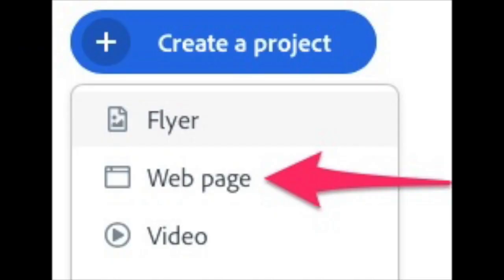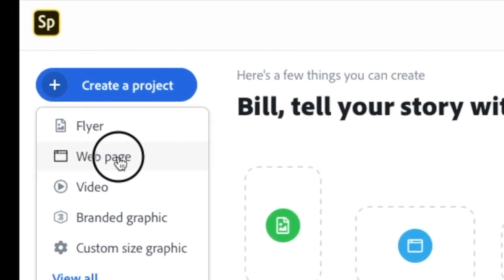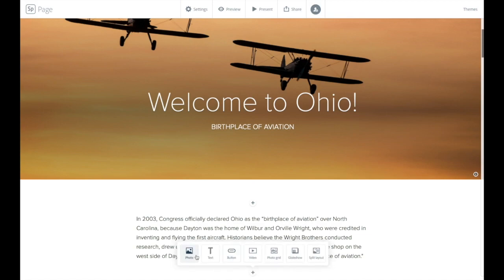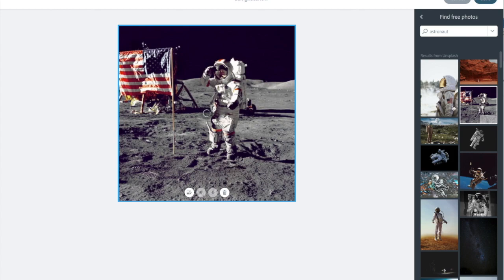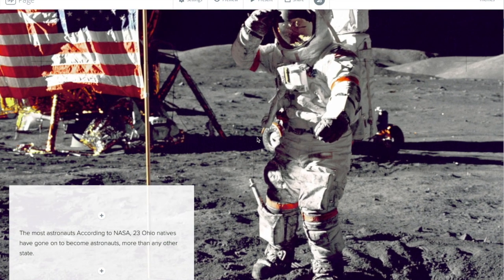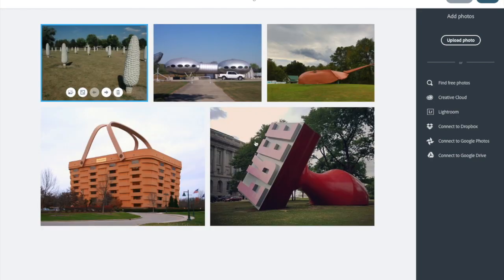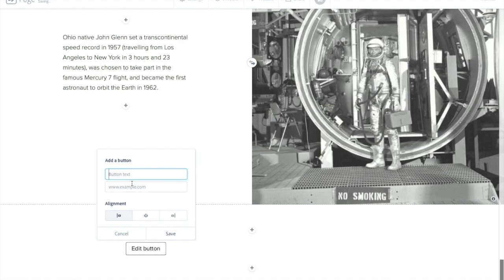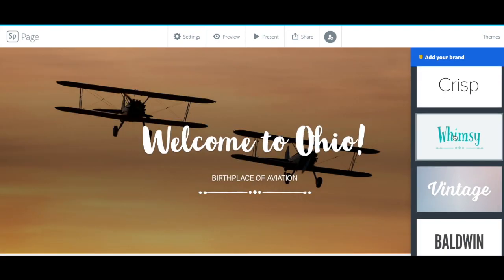Adobe Spark Page Tutorial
This video is a Adobe Spark Page Tutorial designed for teachers.